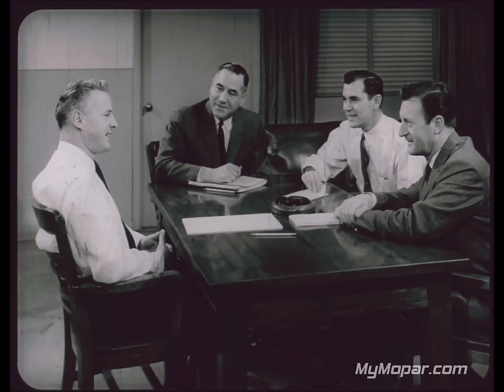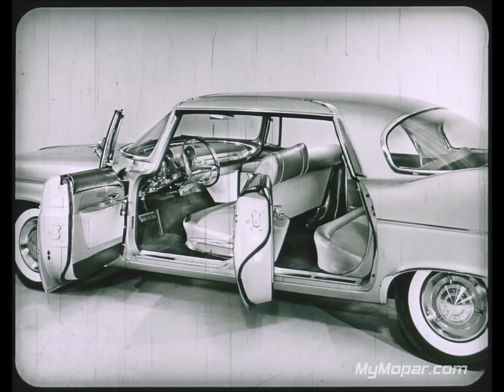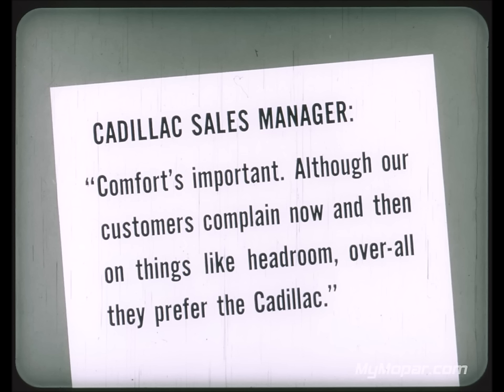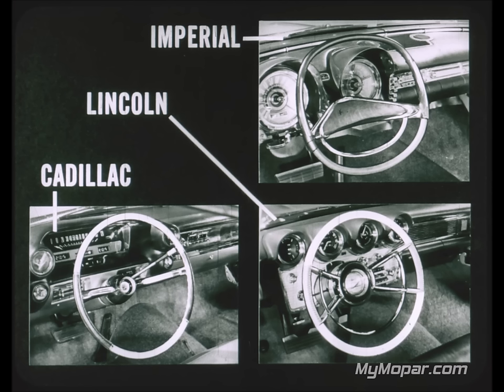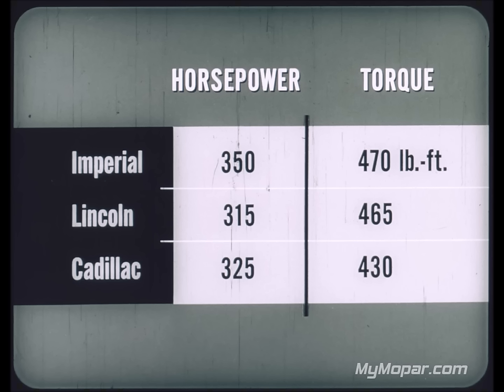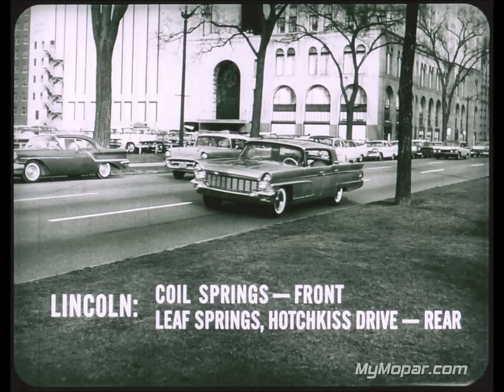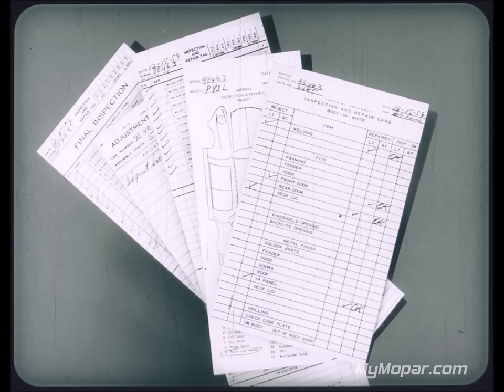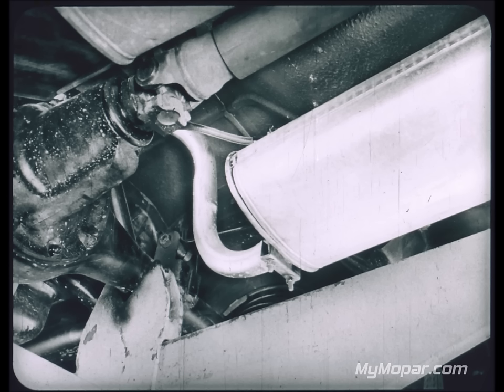1960 Imperial vs Cadillac and Lincoln - Dealer Promo Film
Which Luxury Car for '60? 1960 Imperial vs Cadillac and Lincoln - Dealer Promo Film

MyMopar.com